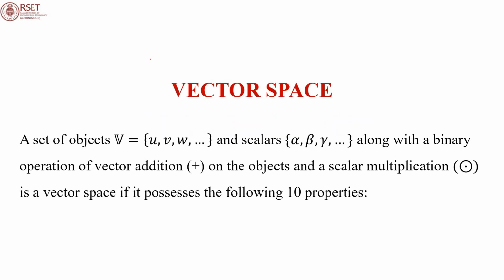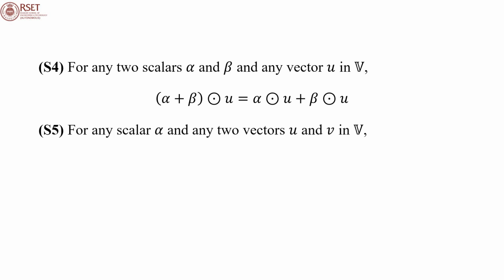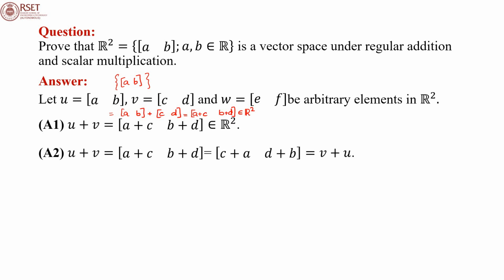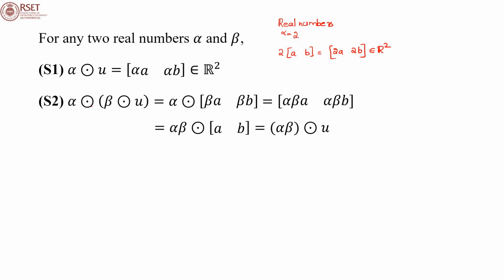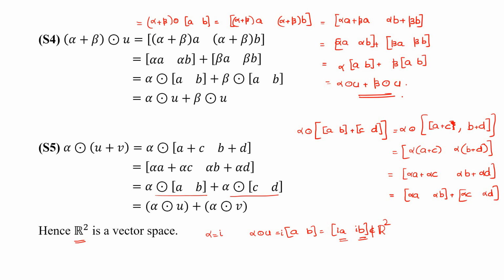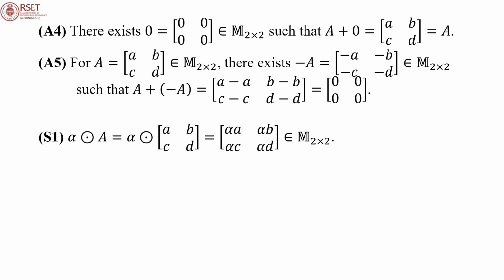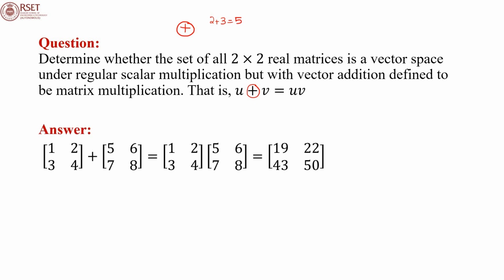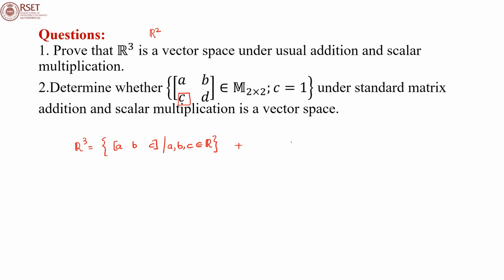Vector Space Class 1